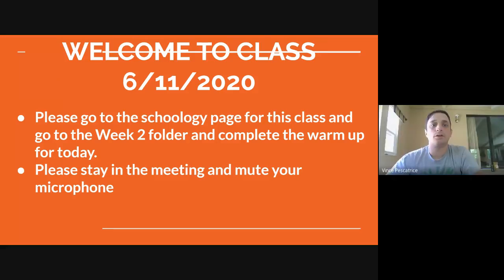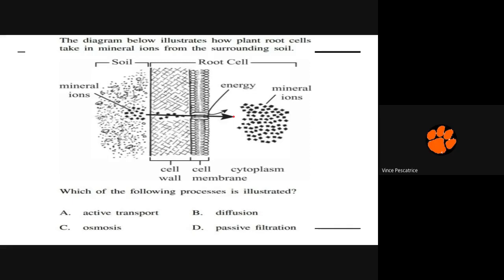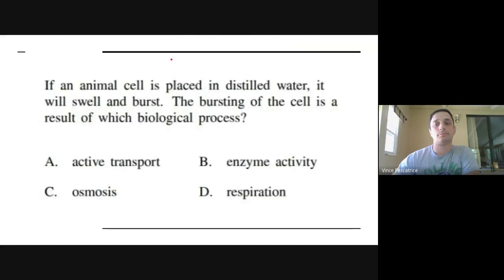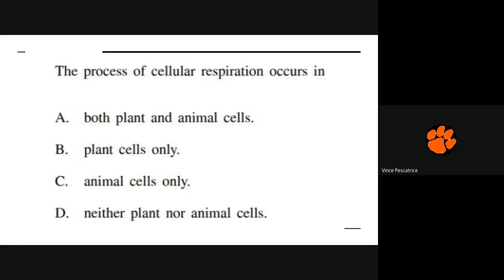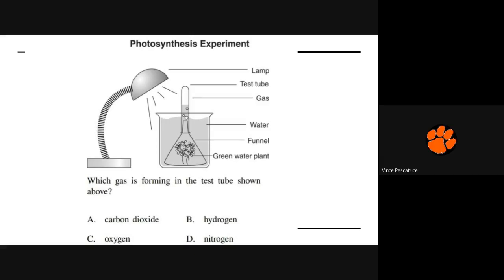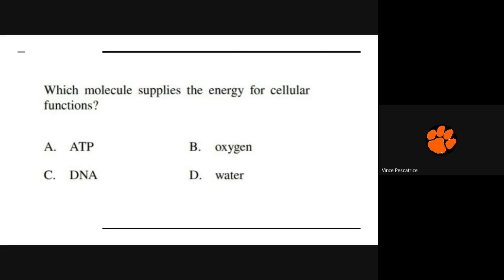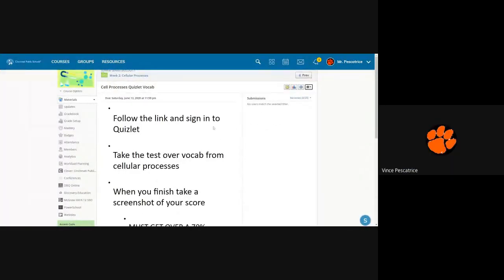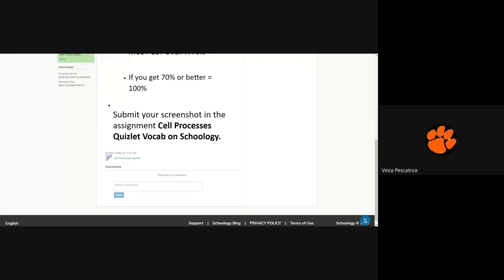Quizlet Review 6/11/2020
Withrow summer school biology class session from 6/11 over our quizlet review of cell processes